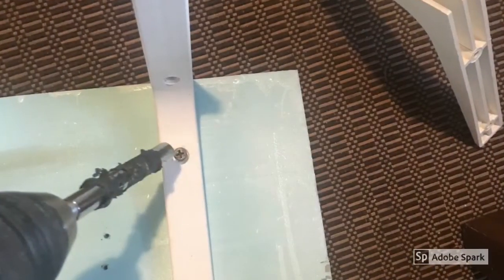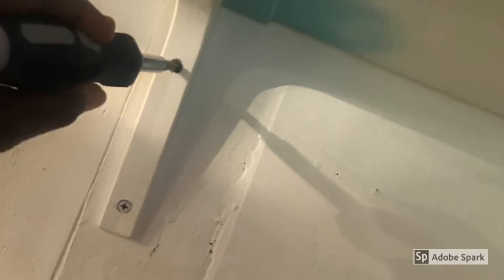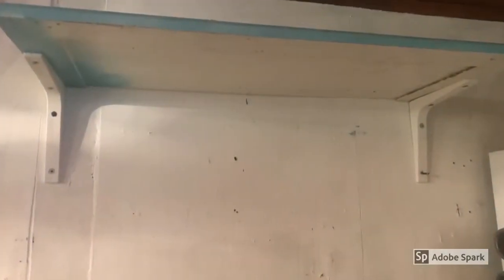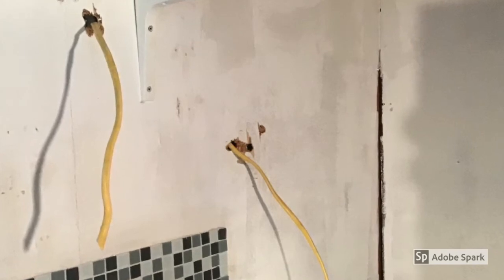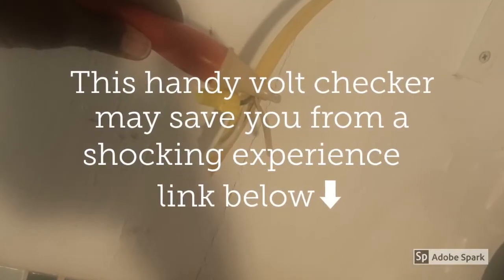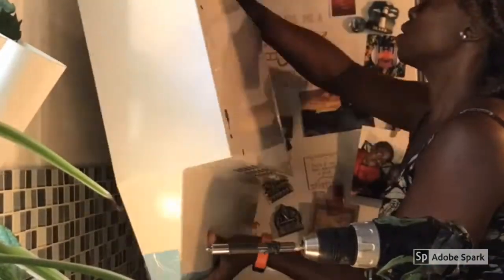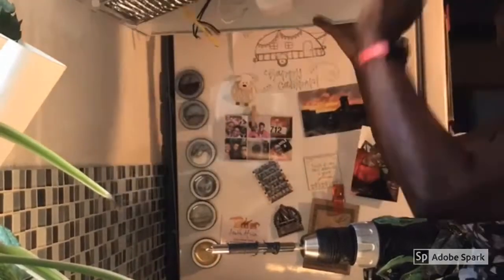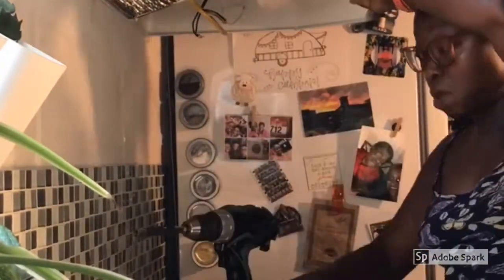Easy range/vent hood install in tiny kitchen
Here’s how I upgraded my tiny kitchen with a beautiful new vent hood!

If you like what I do please help me reach my goals on: